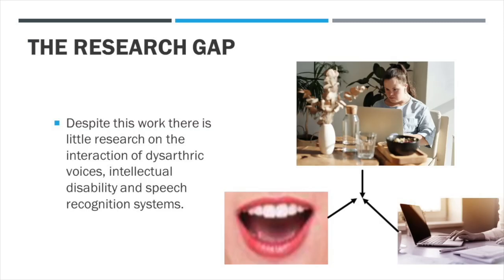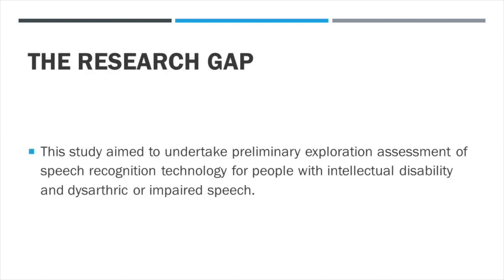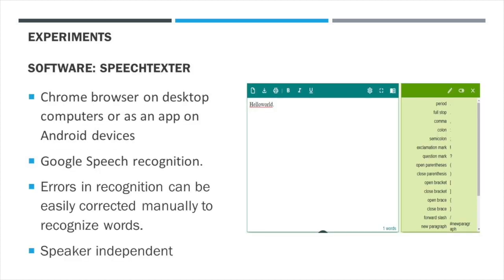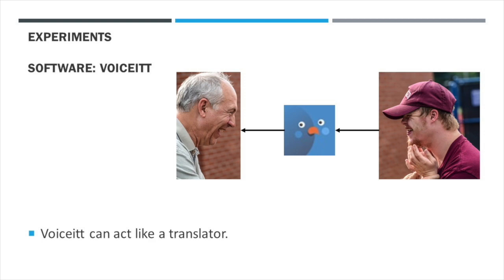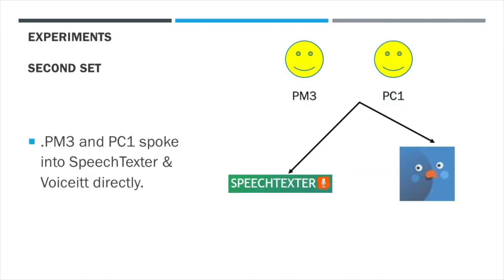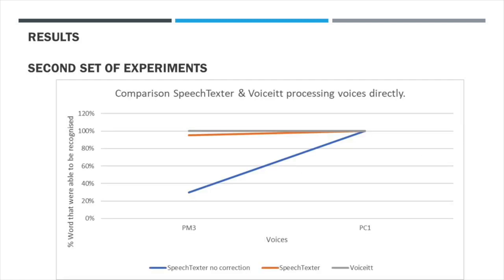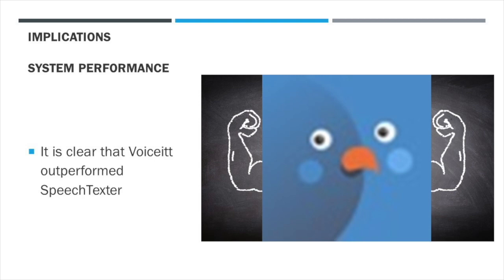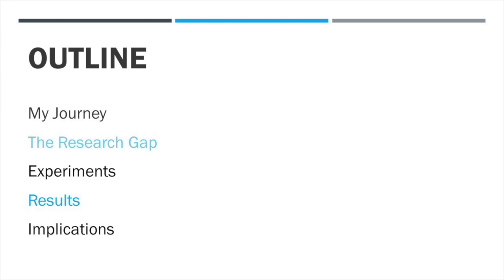Speech Recognition for Speakers with Intellectual Disability & Dysarthria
This is the submission for the final assessment item for CSU's ITC571 - Emerging Technologies and Innovation.